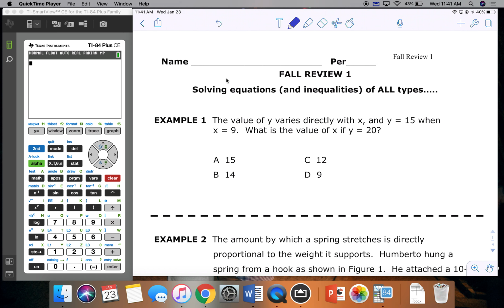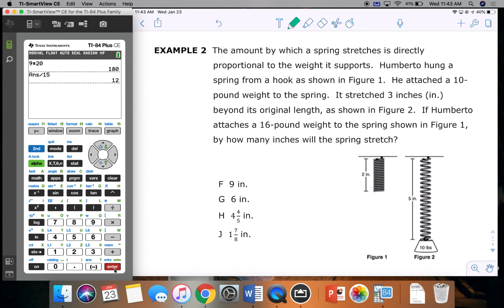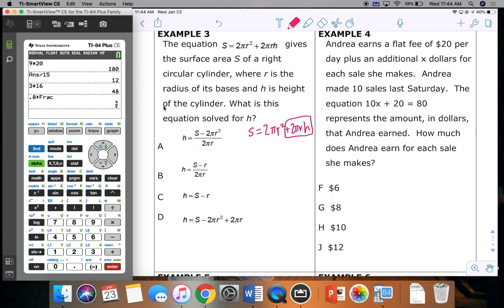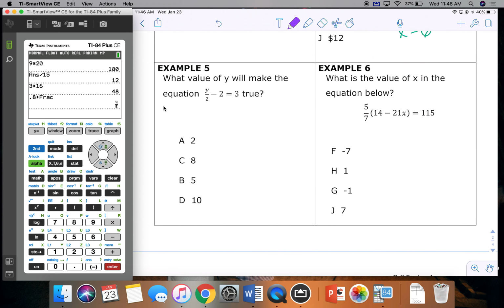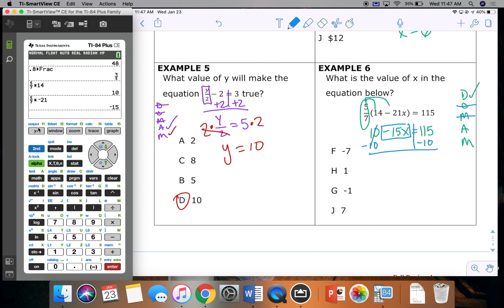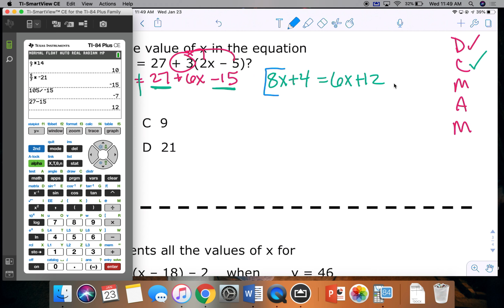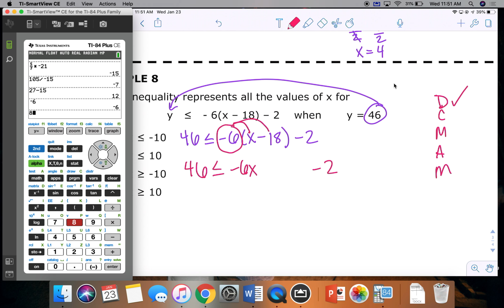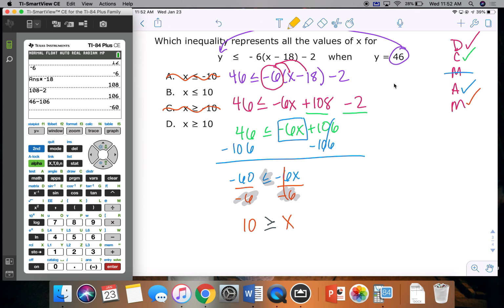Fall Practice 1